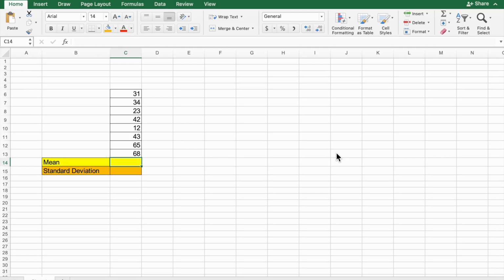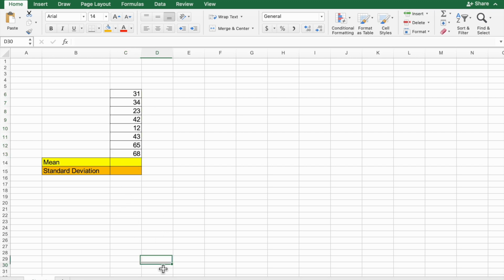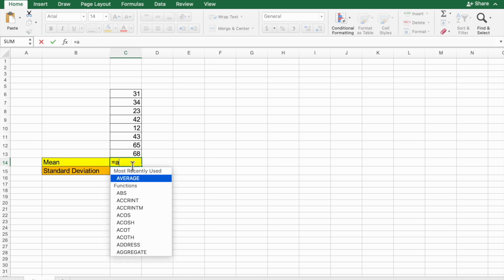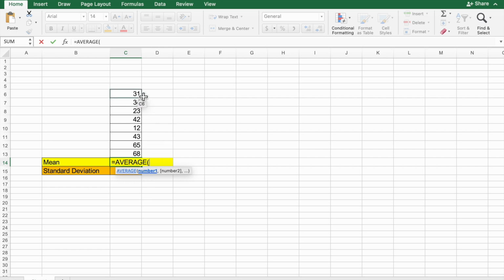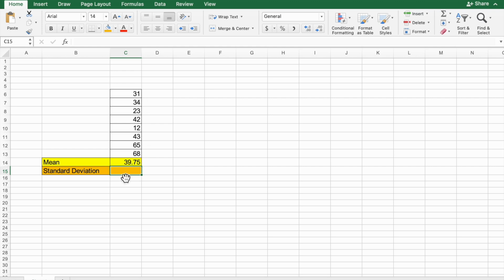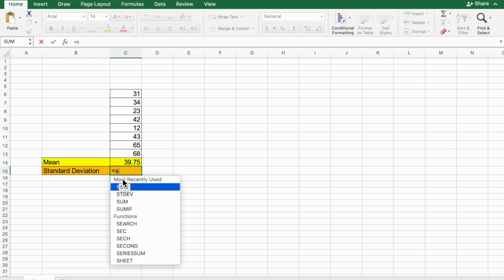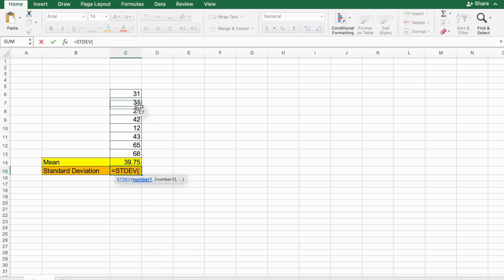How to Calculate Standard Deviation and Mean in Excel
When working with data, understanding its distribution and central tendency is fundamental for effective analysis. Two of the most common statistical measures used are the mean (average) and the standard deviation. The mean provides a measure of the central value of a dataset, while the standard deviation indicates how much the data varies or spreads from the mean.

Microsoft Excel offers built-in functions that make calculating these statistics quick and easy, even for large datasets. Whether you are analyzing sales figures, scientific data, or survey responses, mastering these functions will help you interpret your data more effectively.

Calculating the mean and standard deviation in Excel is a fundamental skill for anyone working with data. These statistics provide key insights into the central tendency and variability of your dataset, helping you make informed decisions.

Excel’s built-in functions make it simple to compute these values quickly and accurately, whether your dataset is small or large. By mastering these tools, you can enhance your data analysis capabilities and ensure your reports and presentations are based on sound statistical foundations.

Regular use of mean and standard deviation calculations enables you to better understand trends, identify anomalies, and communicate findings effectively. With this knowledge, you’re well-equipped to analyze your data confidently and efficiently using Excel.

How to Calculate Standard Deviation & Mean in Excel
Like this you can Calculate Standard Deviation & Mean in Excel
Thanks.
Calculate Standard Deviation & Mean in Excel
how to calculate standard deviation,
how to calculate standard deviation in excel,
how to calculate standard deviation in excel with example,
calculate sd in excel,
standard deviation excel,
=stdev.s(),
excel tutorial,
ms excel,
data,
how to calculate standard deviation in ms excel,
stdev